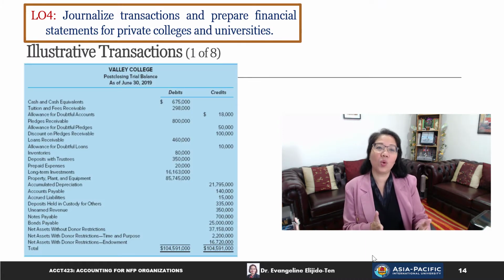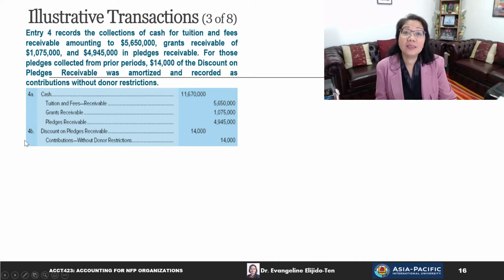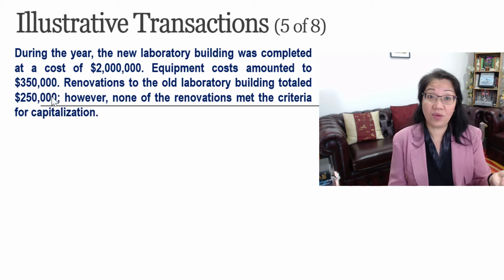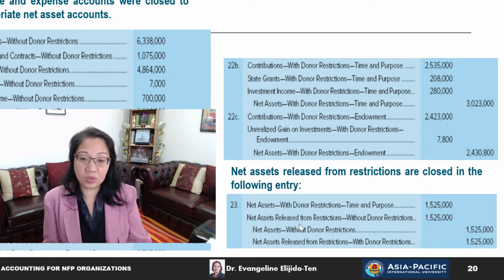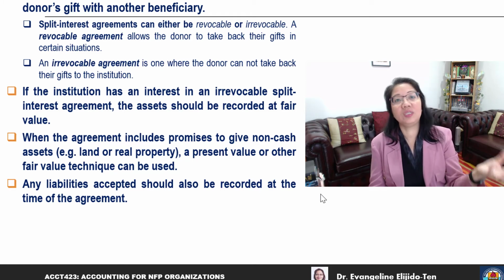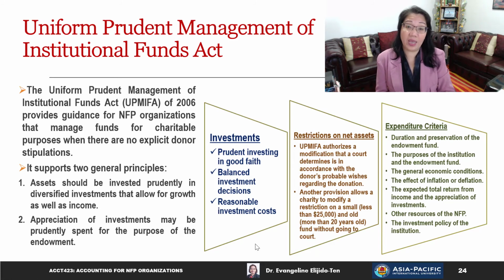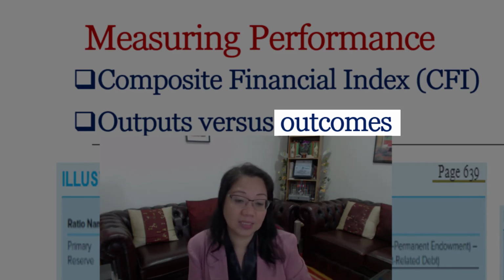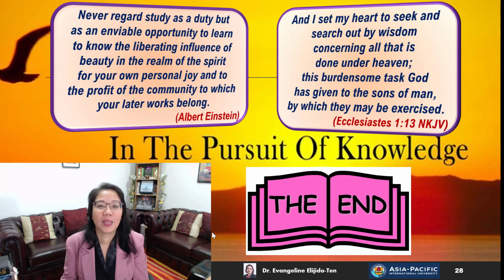13B-Accounting for Colleges & Universities-Part2